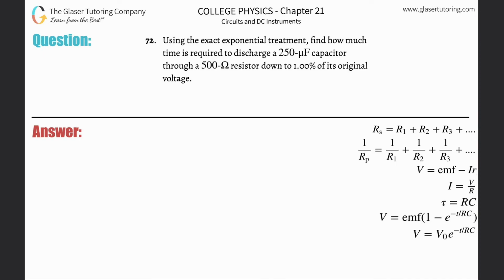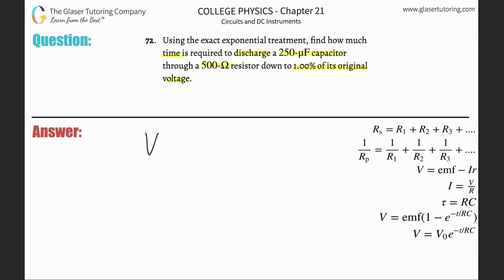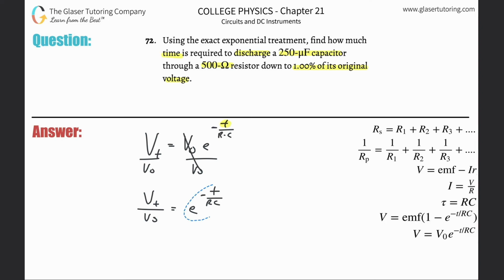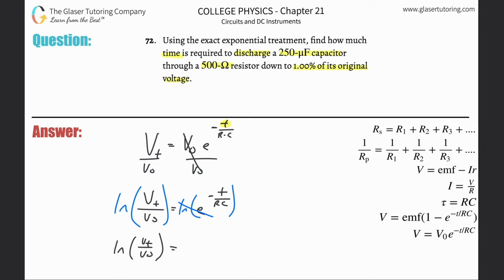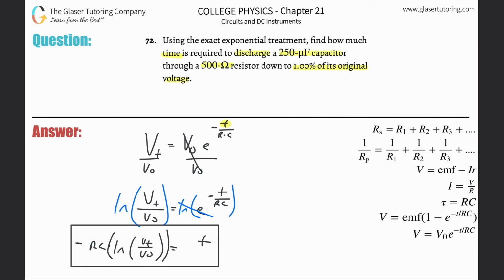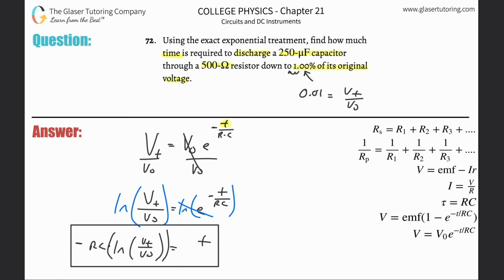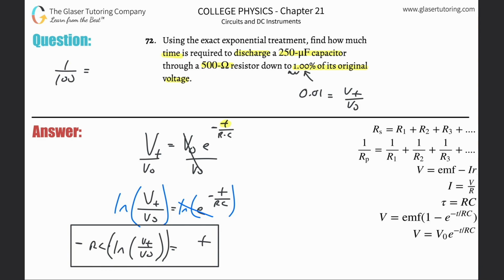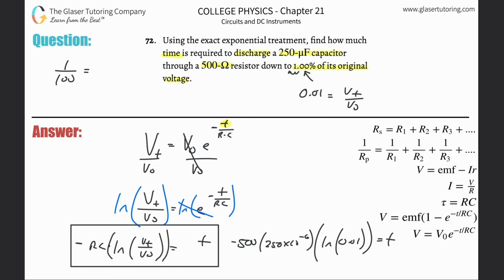21.72 | Using the exact exponential treatment, find how much time is required to discharge a 250-μF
Using the exact exponential treatment, find how much time is required to discharge a 250-μF capacitor through a 500-Ω resistor down to 1.00% of its original voltage.